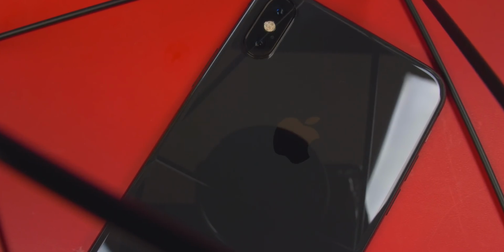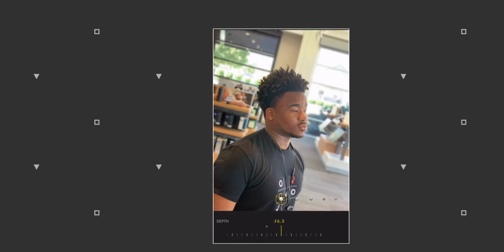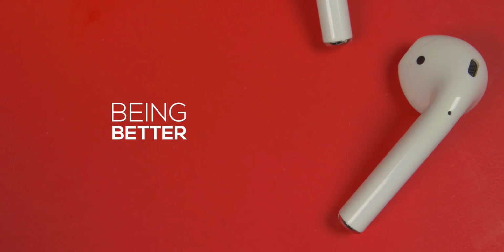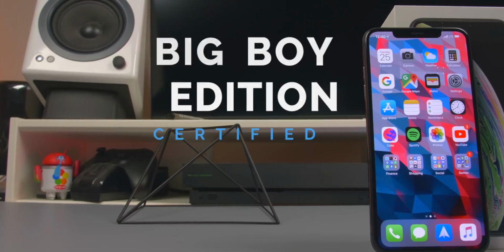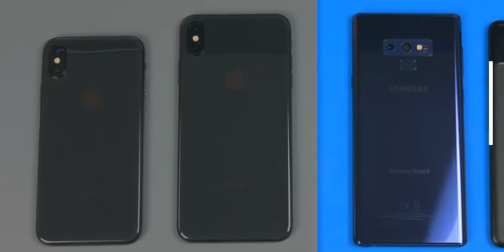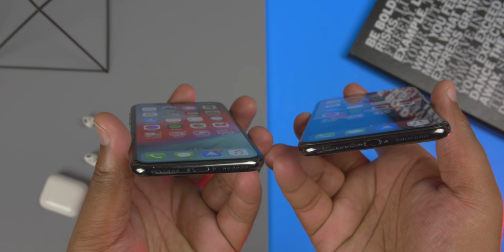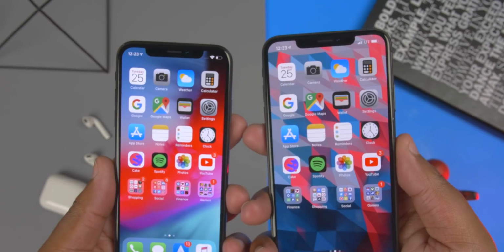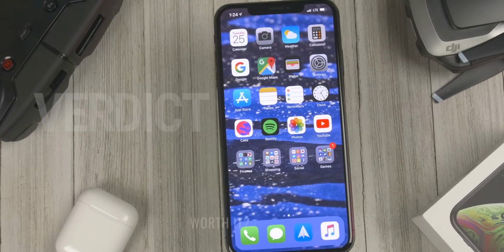iPhone XS Max 1 Week Later